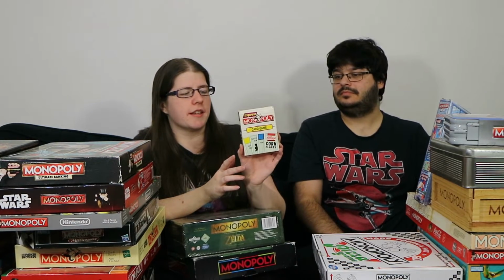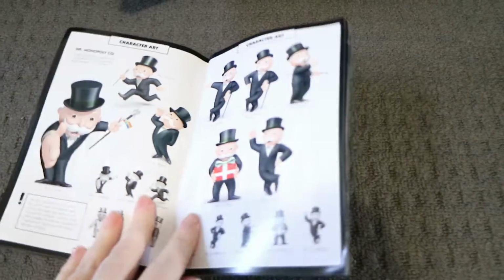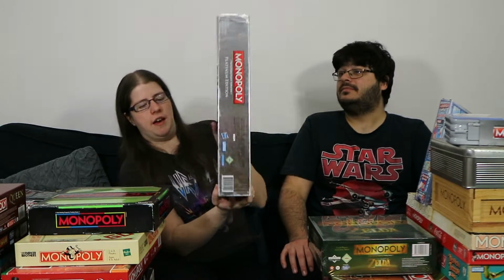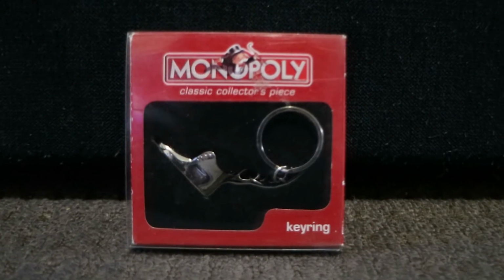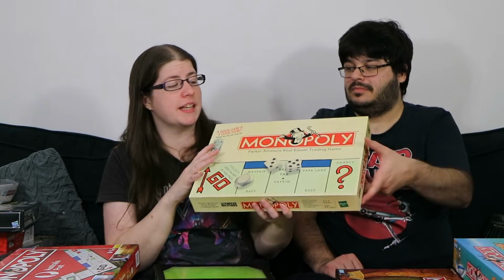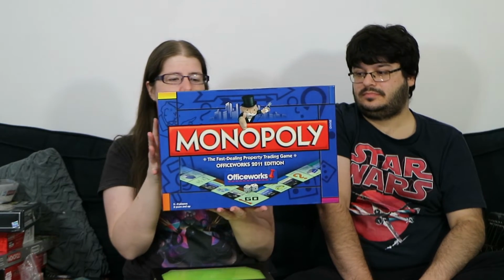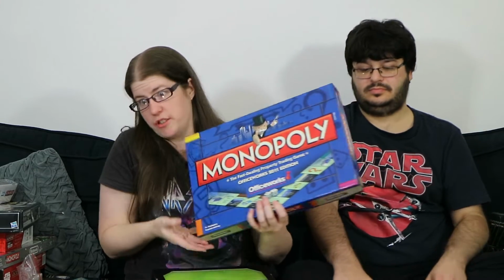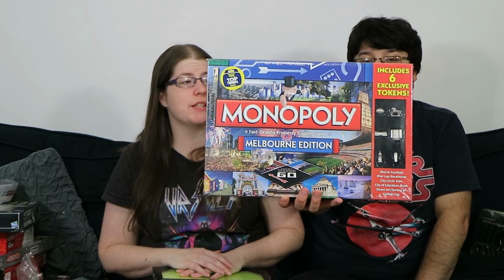Our HUGE Monopoly Collection! | Board Game Night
We share our entire HUGE Monopoly board game and merchandise collection!